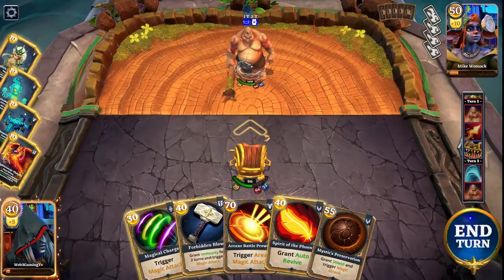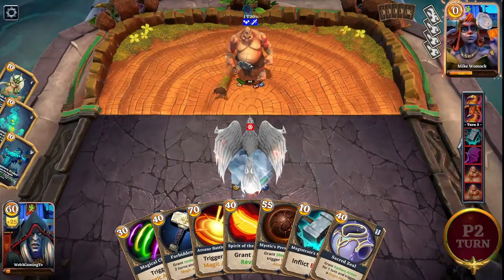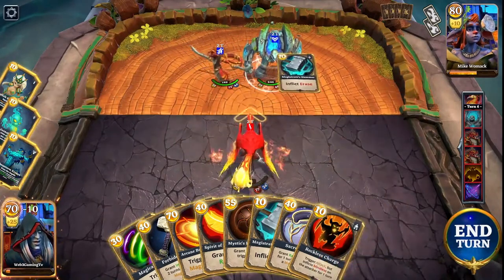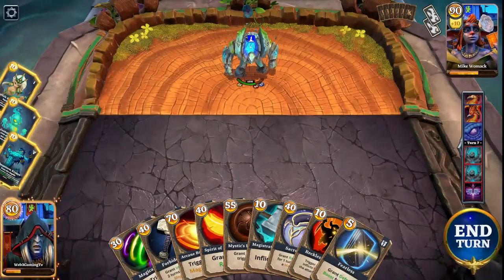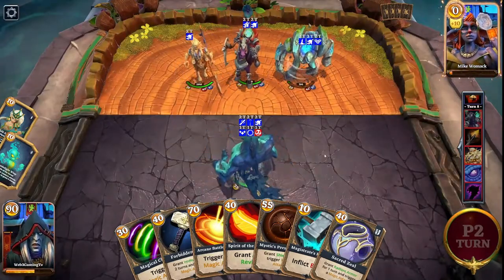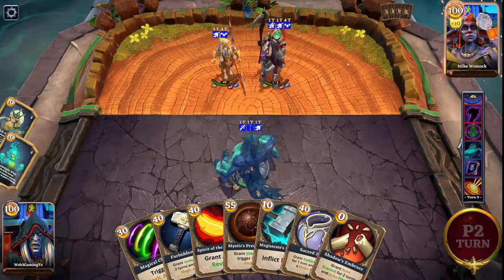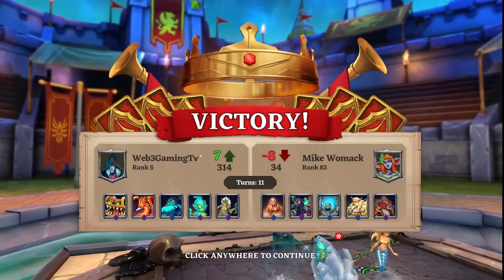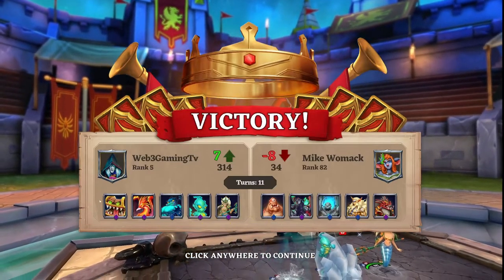How To Play Magic Deck | Legends Reborn - GALA Games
Here is one variation of how to play the magic focused deck during the latest Legends Reborn Playtest. Let me know what you think!